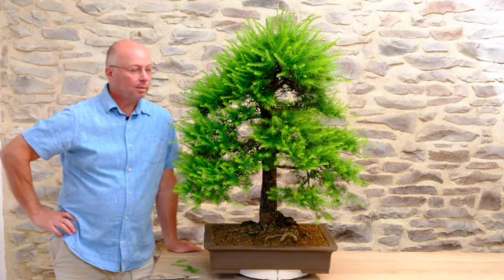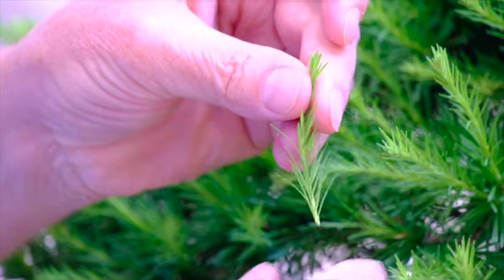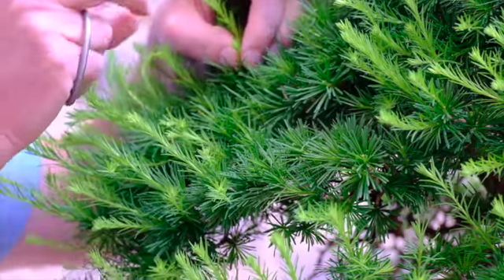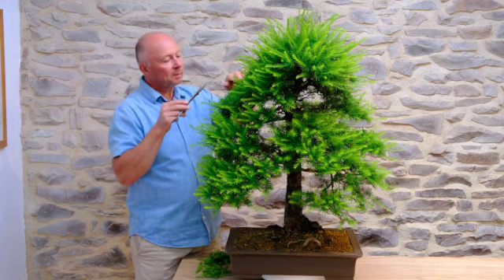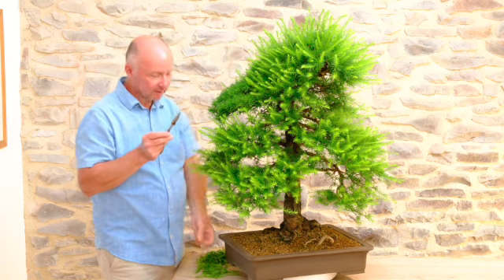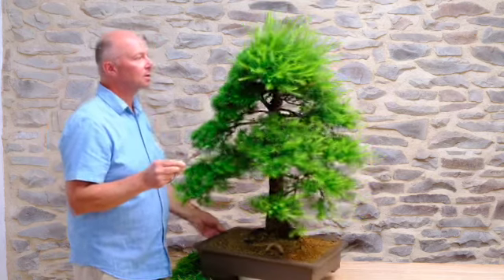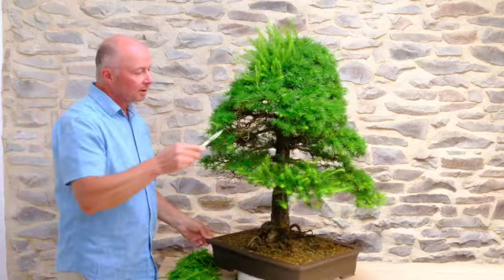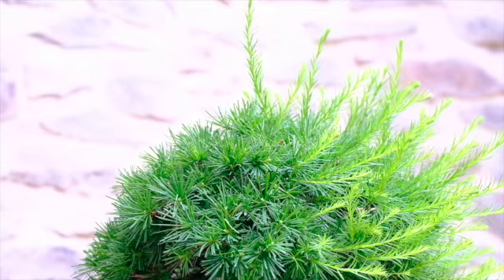Pruning a Specimen European Larch Bonsai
In this exciting video, we bring you an exclusive pruning demonstration of a magnificent 45-year-old European Larch bonsai. If you're passionate about bonsai cultivation or eager to learn the art of pruning, this is a must-watch for you.

Join us as we delve into the world of bonsai care and maintenance. Our expert bonsai master Lloyd Noall will guide you step-by-step through the process of pruning this mature European Larch bonsai, sharing valuable insights and techniques along the way. You'll witness firsthand how careful and deliberate pruning can enhance the natural beauty of a bonsai, shaping it into a true work of living art.

The European Larch bonsai featured in this video is truly a masterpiece. With its elegant structure and remarkable age of 45 years, this specimen embodies the wisdom and grace of nature. It has been lovingly nurtured and meticulously maintained, making it an exceptional addition to any bonsai collection.

And here's the exciting part—this extraordinary European Larch bonsai is available for sale! If you're captivated by its allure and dream of owning a mature bonsai that exudes sophistication and timeless beauty, don't miss the opportunity to make it yours. Search OD007 or use the link to find out more about this exquisite bonsai

Whether you're a seasoned bonsai enthusiast or just starting your journey, this video is your chance to gain valuable insights into pruning techniques. With our expert guidance, you'll gain the knowledge and confidence needed to prune your own Larch bonsai and unlock its full potential.